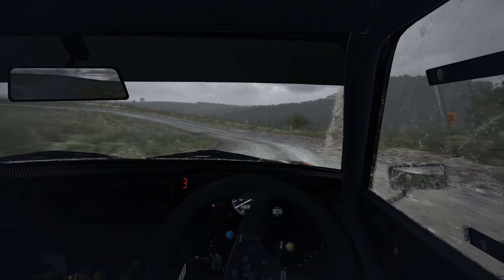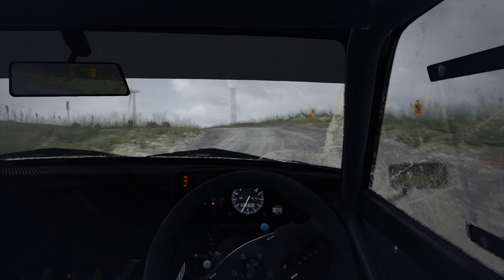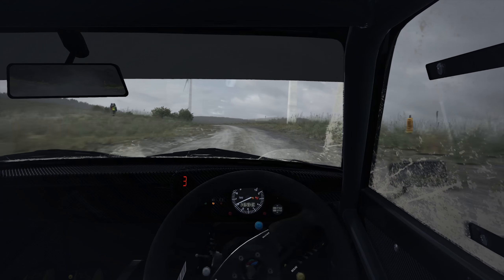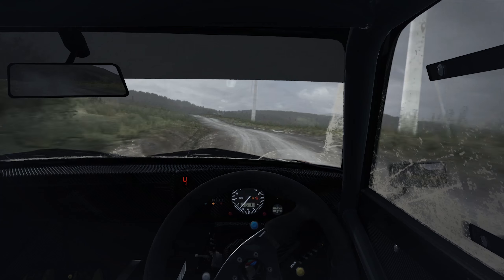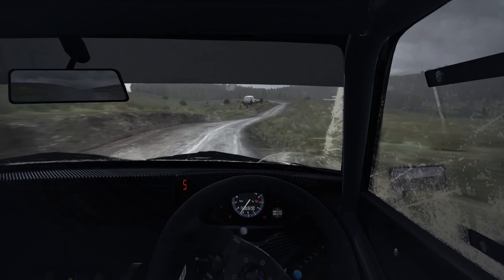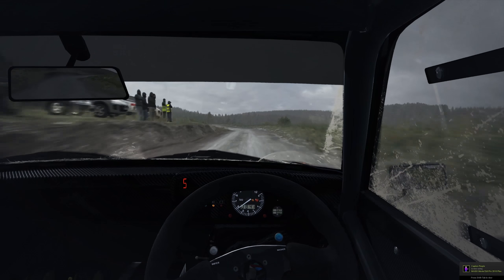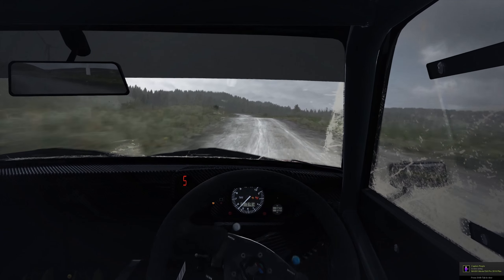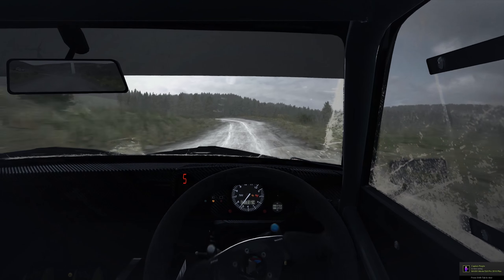DiRT Rally: DiRTy Escorts! ( MKII Escort Wales)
Trying out 900 degrees of rotation and it's quite alright